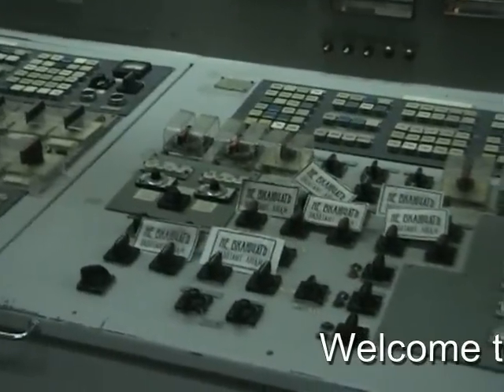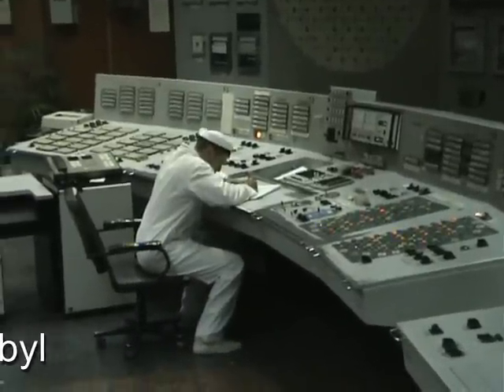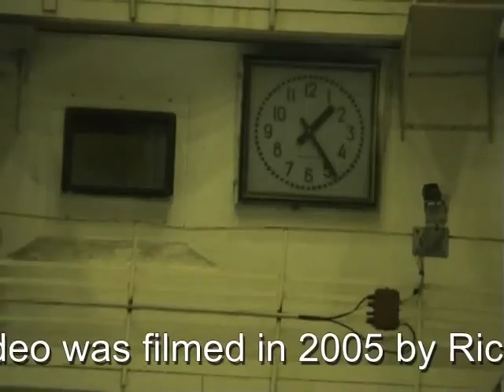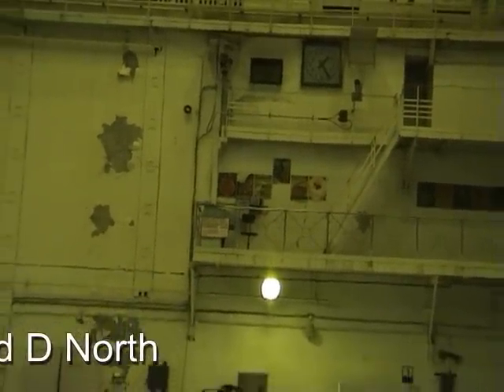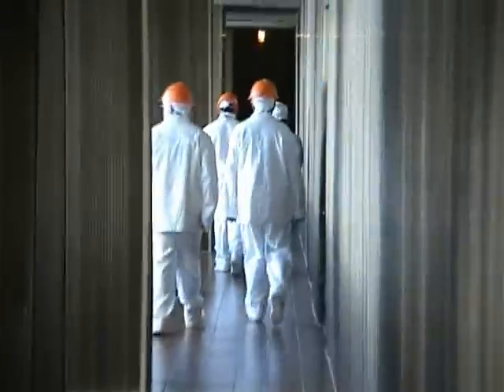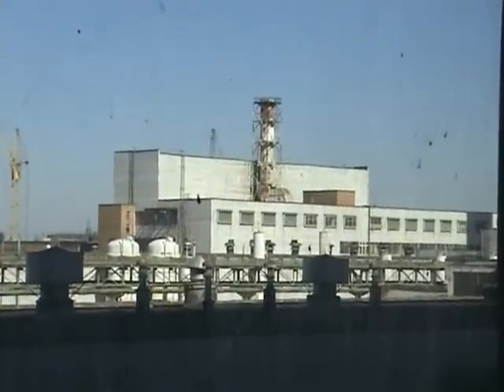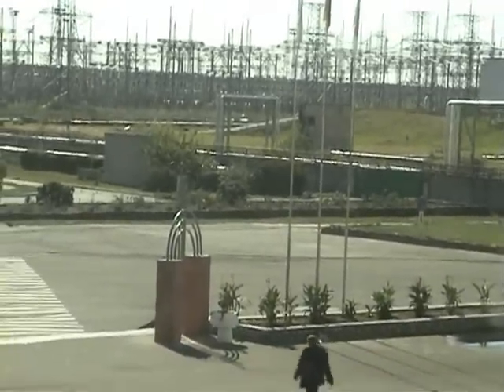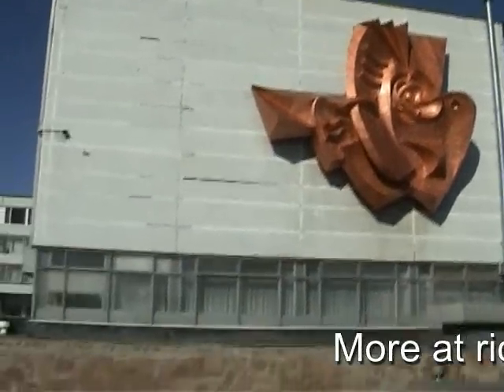Chernobyl - the plant that survived the disaster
To mark the 25th anniversary of the disaster in Unit 4 at the Chernobyl Nuclear Power Plant, this video shows how most of the site looked and was pretty normal in 2005.

We shouldn't allow myth-making to get the better of us. The wider site of the plant was not and is not a disaster.

The site produced electricity until 2000. Even now,  hundreds of technicians and others work there, keeping recators 1, 2 and 3 safe for decommissioning and preparing spent fuel for disposal.

There are problems with funding and politics in dealing with the site's spent fuel, decommissioning the reactors and - of course - handling the devastated Unit Four.

Richard D North shot this video on his second visit to the site in 2005 (his first was in 1996). On both occasions, his guide was Paul Seaman (an exceptional PR who worked at the site in 1995/6).

 (A second video shows the wider environment.)

or paulseaman.com.